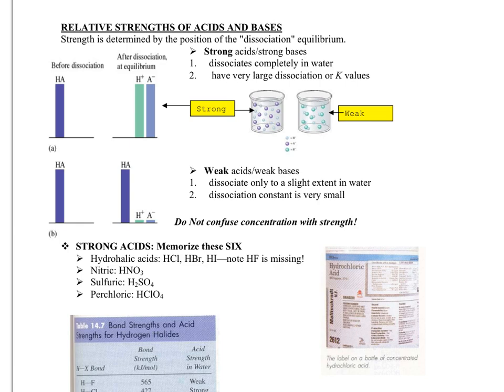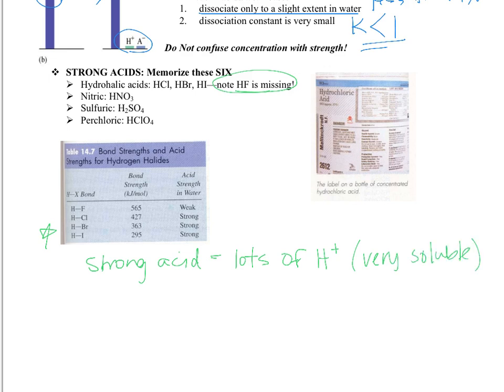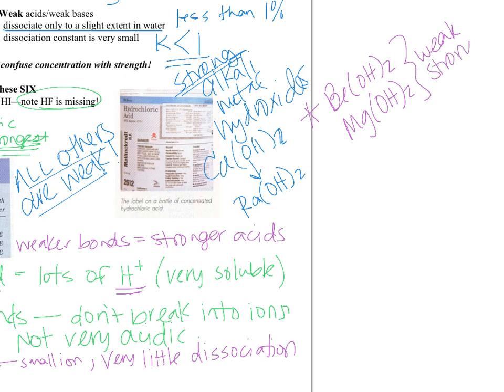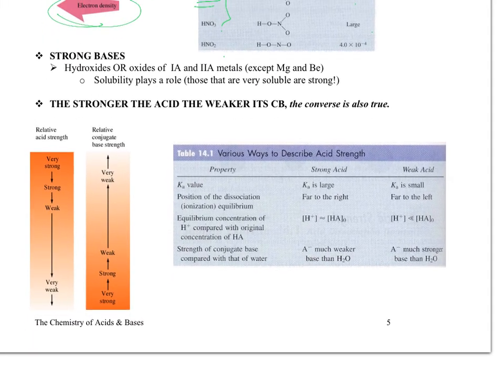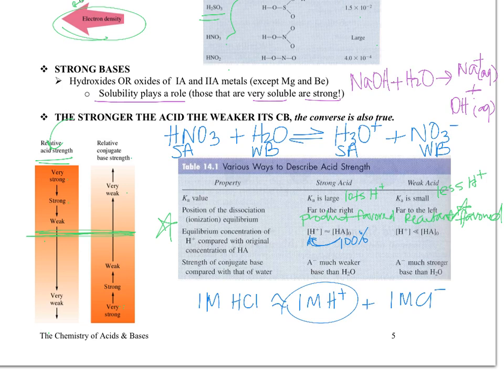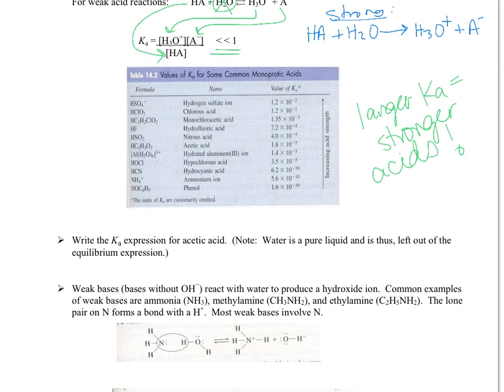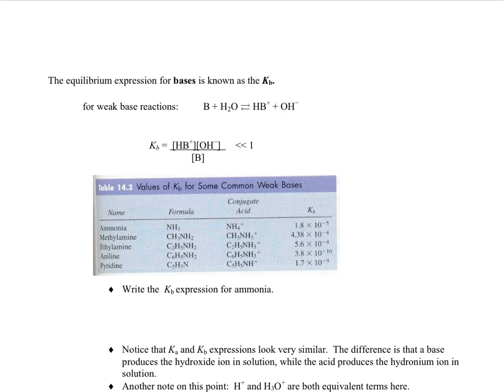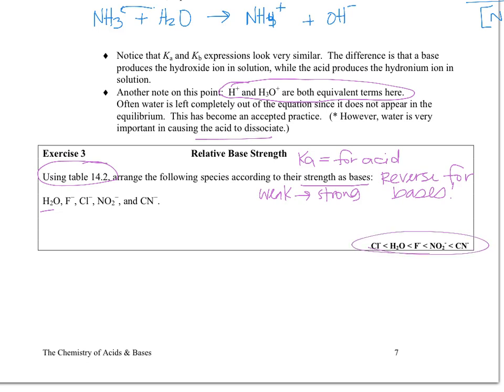AP - Acid and Base Strength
This video discusses the differences in acid and base strengths as they relate the equilibrium, K, values. It explains what the differences would look like in a solution for a strong acid/base vs. a weak acid/base. It also includes the explanation of the oxyacids (acids with polyatomic ions) differences in strengths. Then, it discusses weak acid/base in relation to general equilibrium.